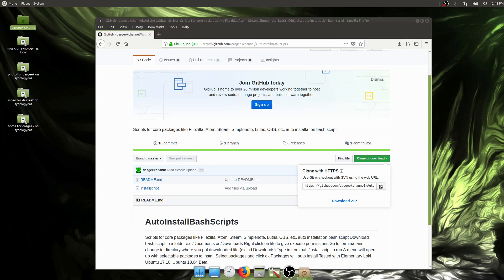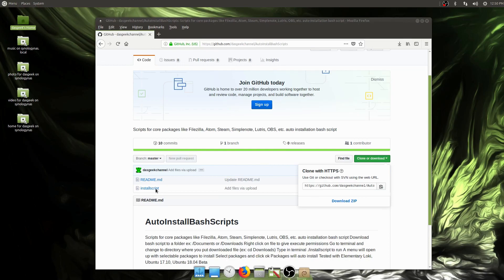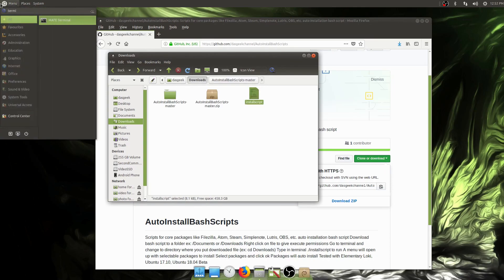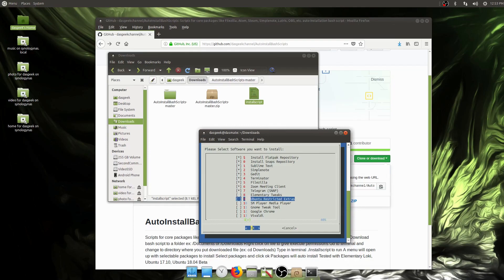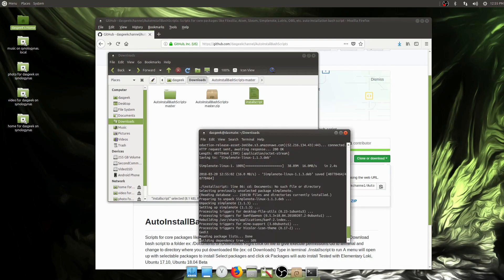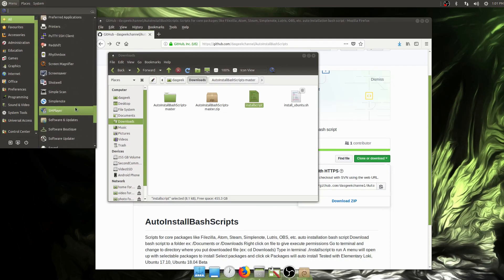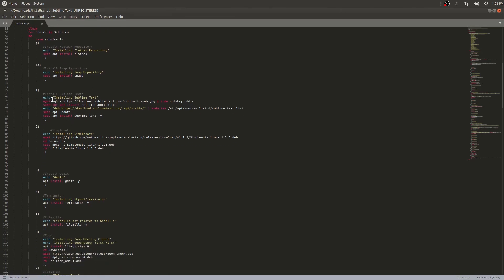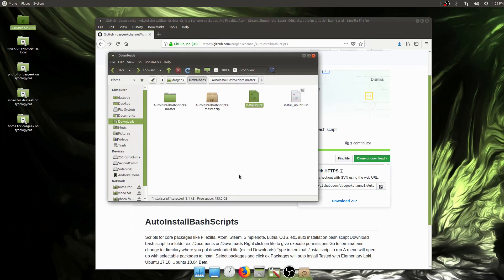Distro Hopper Toolkit - Bash Script Application Installer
In this video we take a look at a bash script I've thrown together from various sources on the web for installing applications on a new distro install that I utilize on a regular basis. This install script has a nice easy to use menu to select the program you want and is easy to customize for your needs.